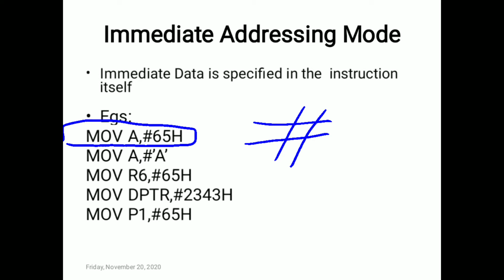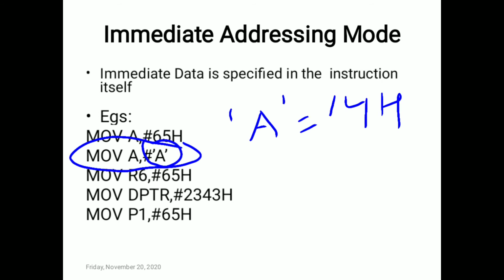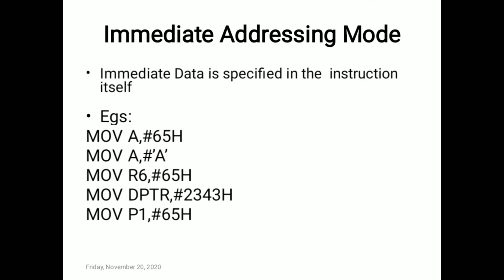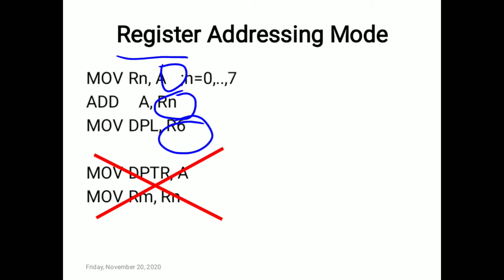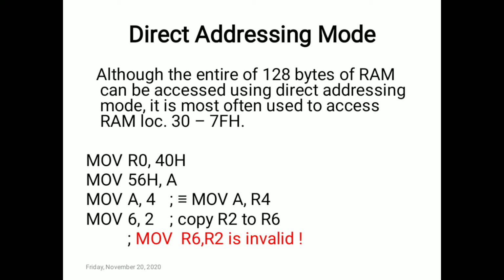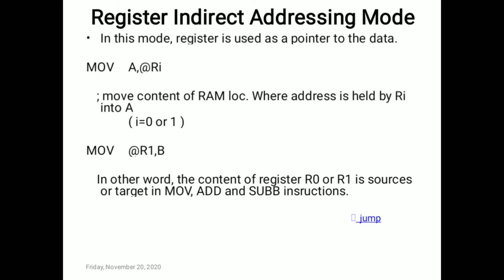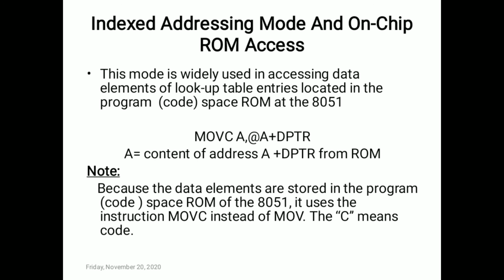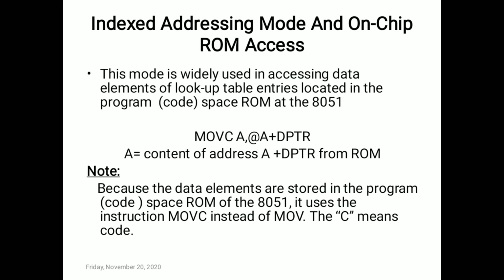8051 Addressing Modes